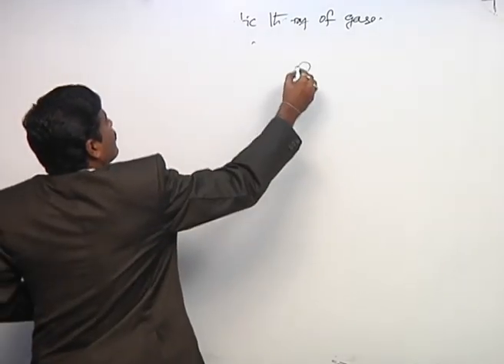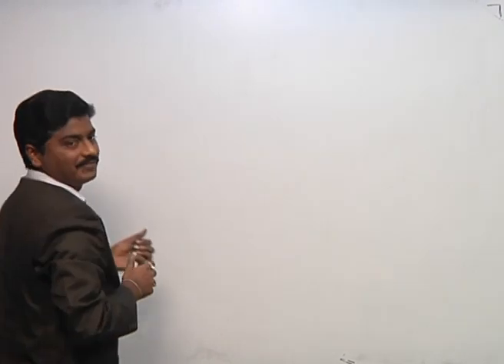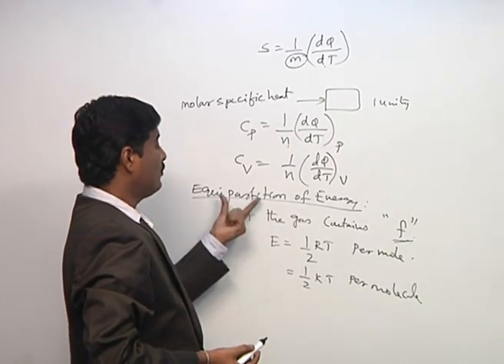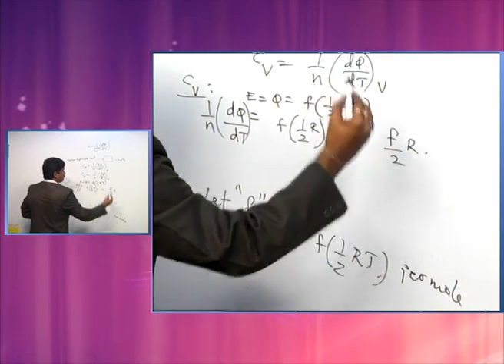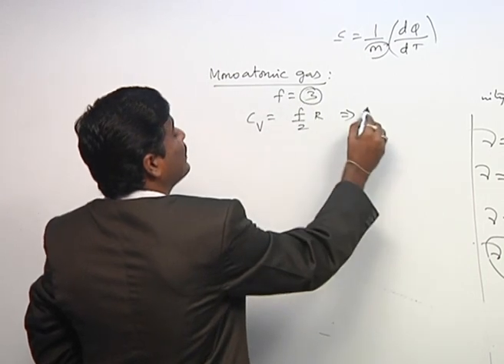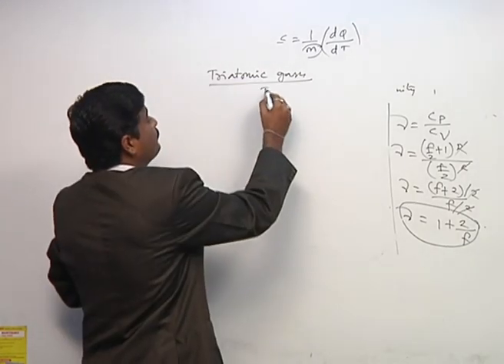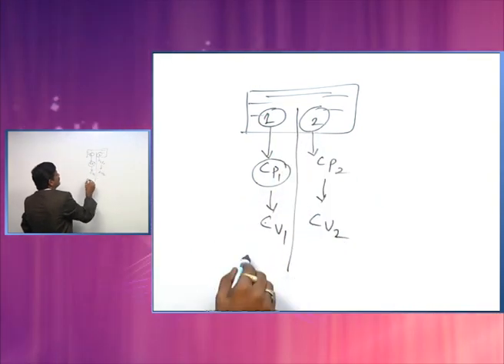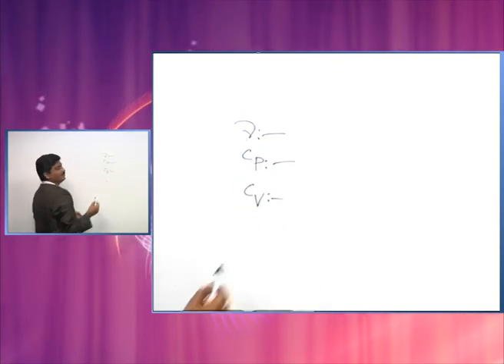KINETIC THEORY OF GASSES PART 03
This lecture video primarily deals with Kinetic Theory of Gasses Part 3 which is enclosed with Physics

# Rankers Learning # Kinetic Theory of Gasses # Physics